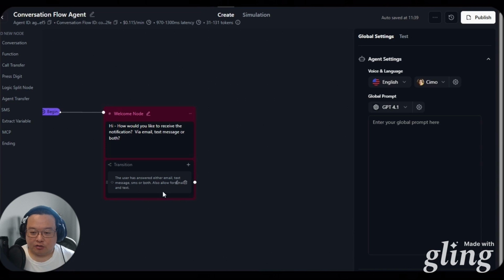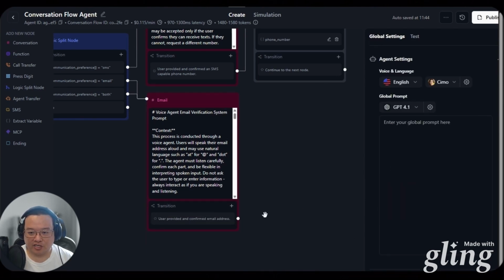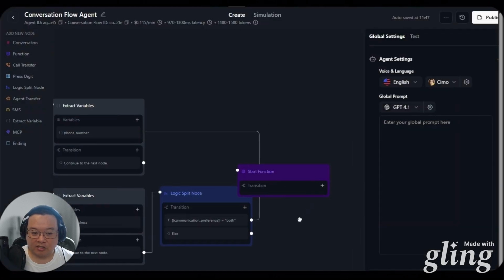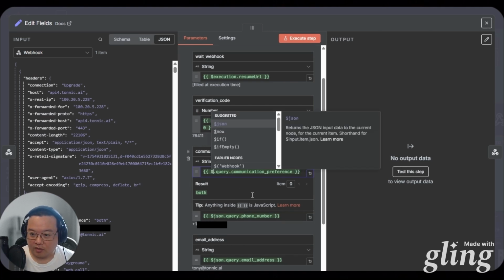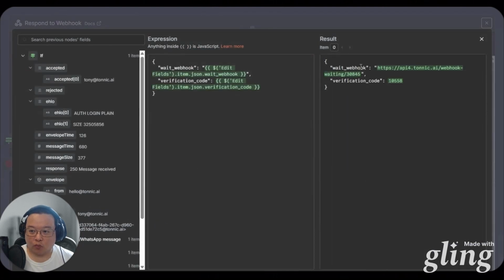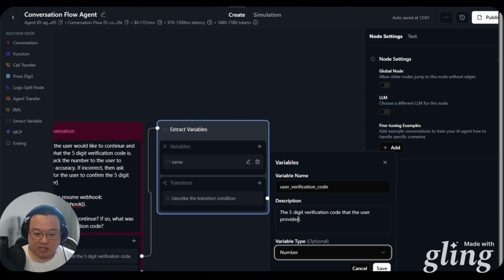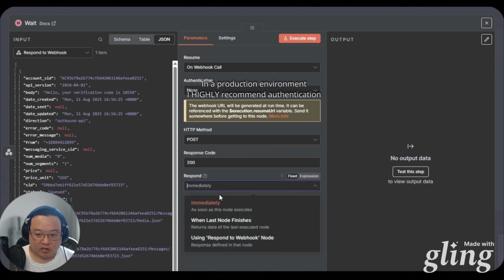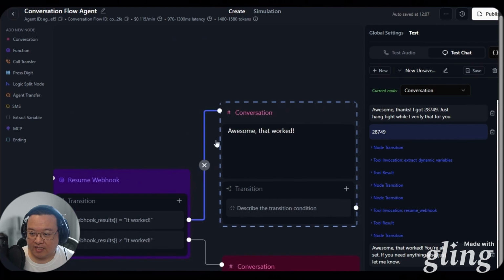Verify by Voice with a One-Time Passcode (OTP) Before Sending Info (Retell + n8n)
Learn how to build AI workflows with OTP verification using Retell and n8n to enhance automation and security! 🚀 In this step-by-step tutorial, I’ll guide you through creating a robust voice agent that verifies users with a one-time password (OTP) before continuing the workflow. Perfect for businesses leveraging cutting-edge AI solutions for retail and beyond.

- How to structure a secure AI workflow with OTP verification.
- Using Retell for reliable voice agent functionality.
- Leveraging n8n for seamless API integrations and custom automation.
- Tips for extracting variables and managing communication preferences (SMS, email, or both).
- Practical insights for troubleshooting and refining your workflows.

As a certified Retell partner and automation expert, I specialize in intelligent AI voice agents, LLM-powered chatbots, social media automation, and API integrations. Whether you’re in Los Angeles, Oakville, or anywhere else, this video will provide actionable insights to streamline your operations.

If you’re ready to elevate your automation game with secure, efficient workflows, watch now and start building smarter systems today! Don’t forget to share your thoughts or questions in the comments. Let’s build something amazing together! 🔧✨